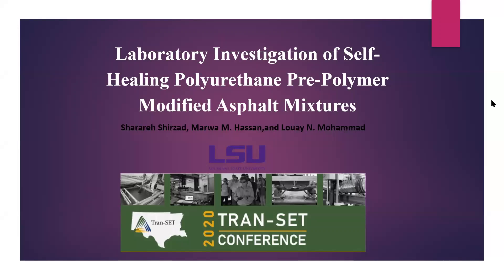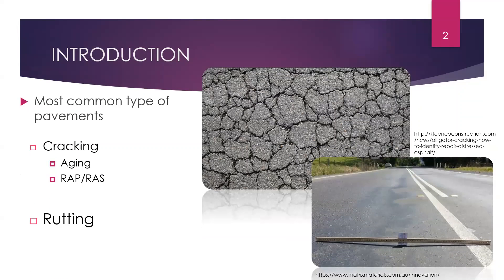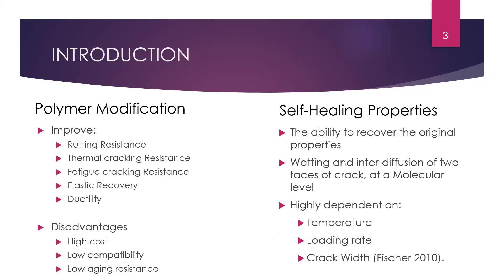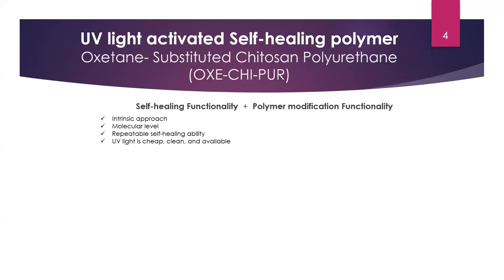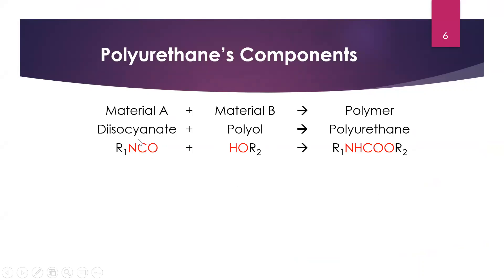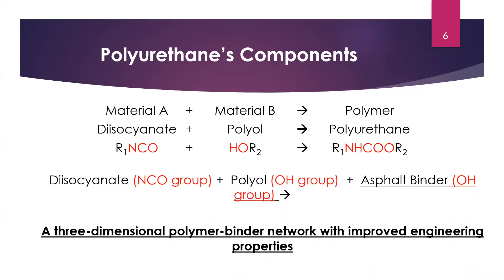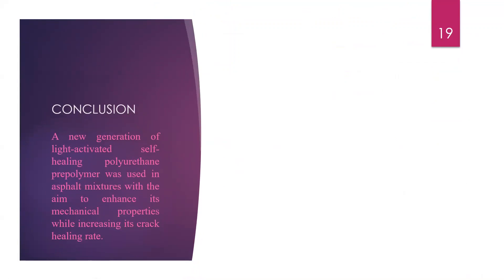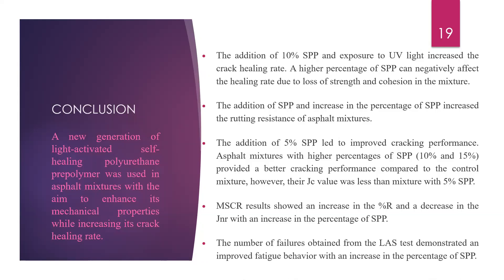Conference: Lab Investigation of Self Healing Polyurethane Pre Polymer Modified Asphalt Mixes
Overview and preliminary results of Tran-SET’s “Lab Investigation of Self Healing Polyurethane Pre Polymer Modified Asphalt Mixes” project. Presented by Dr. Sharareh Shirzad of Louisiana State University. Part of the 2020 Tran-SET Conference hosted virtually from Albuquerque, NM (September 1-2, 2020). Please visit Tran-SET’s website to view the corresponding research report and other project information